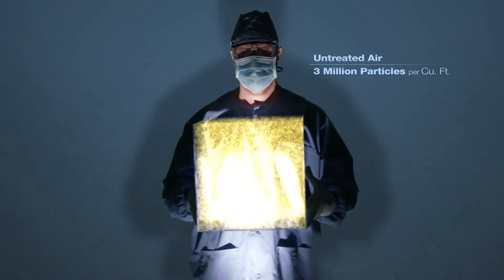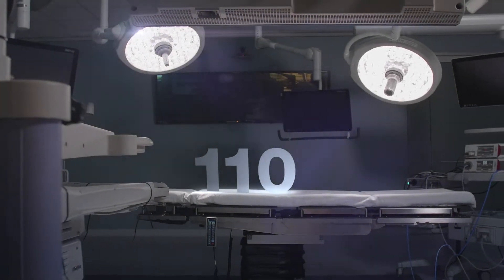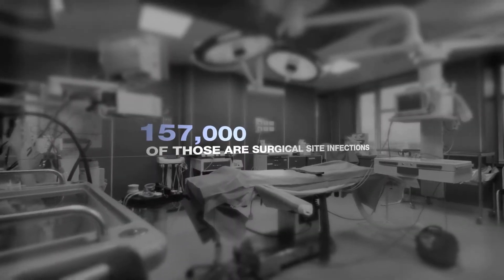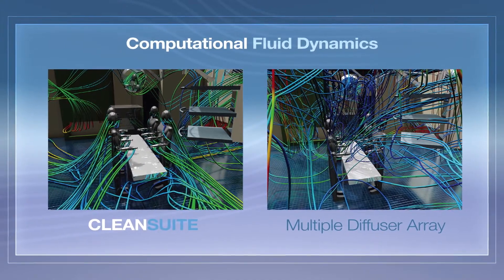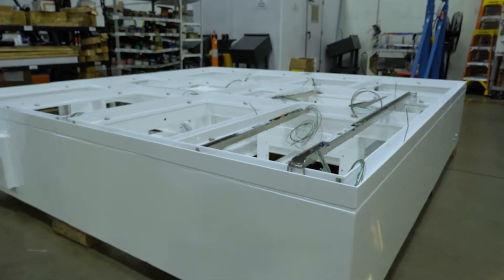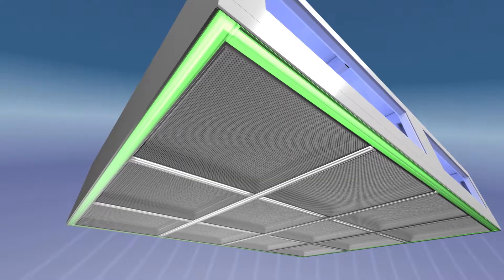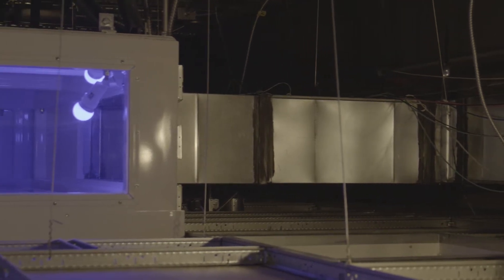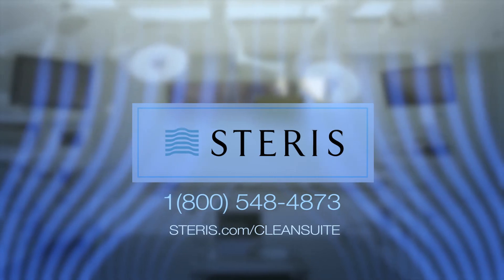Improve Air Purity in the OR - CLEANSUITE® Ceiling System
More than 700,000 patients acquire a Healthcare-Associated Infection (HAI) in the United States each year. 157,000 of those are surgical site infections. Despite hospitals taking every precaution to prevent surgical site infections, most methods primarily address transmission through direct physical contact. CLEANSUITE is the answer.

As the only validated ISO Class 5 cleanroom technology in the Healthcare industry, CLEANSUITE Ceiling System delivers true gapless laminar flow to minimize turbulence and gently guide particles away from the surgical site. Unlike traditional laminar airflow systems, CLEANSUITE utilizes cleanroom technology to help mitigate the risk of airborne particles and prevent gaps within the room air. The system’s modular and flexible design integrates structure, air delivery, and room lighting and is compatible with all ceiling-mounted Operating Room (OR) equipment. Installation is streamlined, as STERIS Project Design Managers coordinate with general contractors, architecture and design firms throughout the world to assure your project goes as planned.

*CLEANSUITE is a registered trademark of Nortek Air Solutions, LLC.